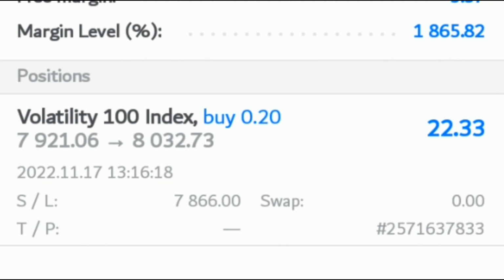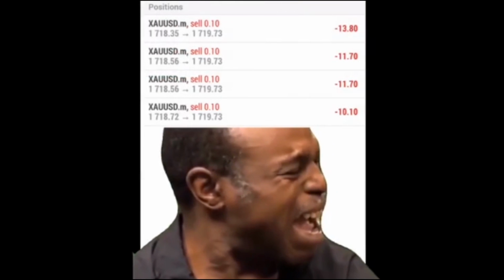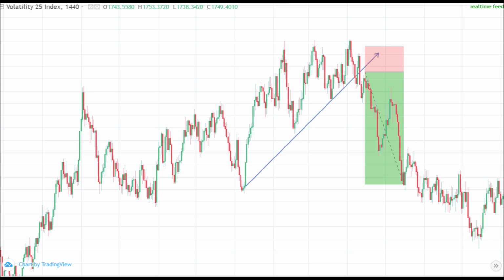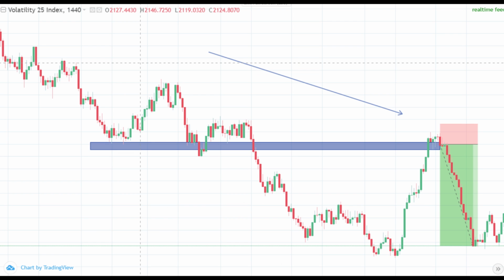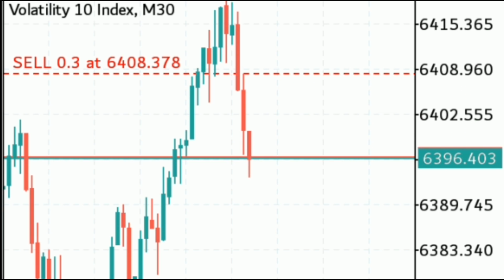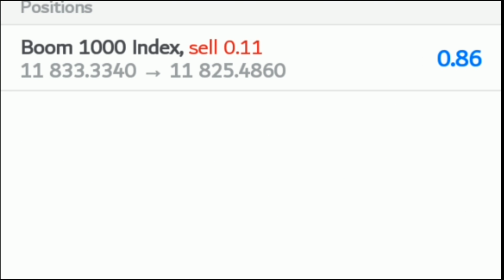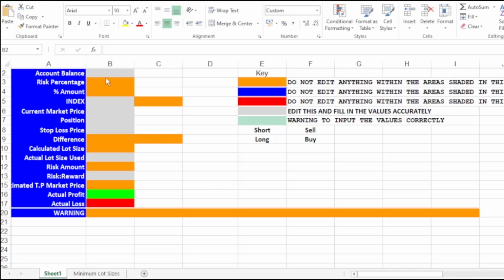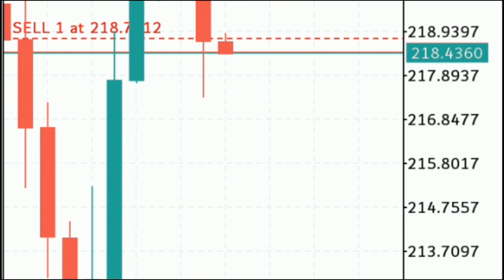How to grow a small account (4 Strategies) (No BullSh*t Guide)